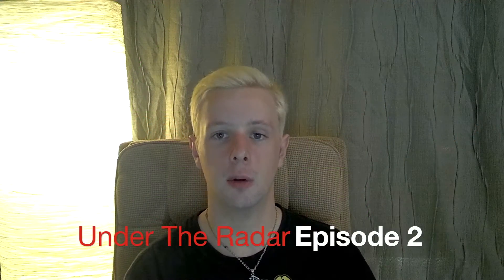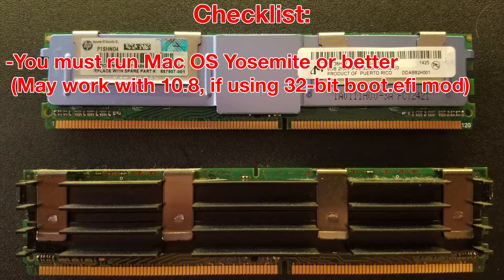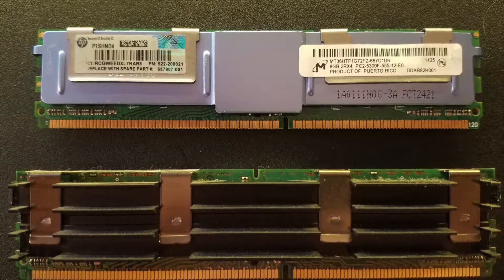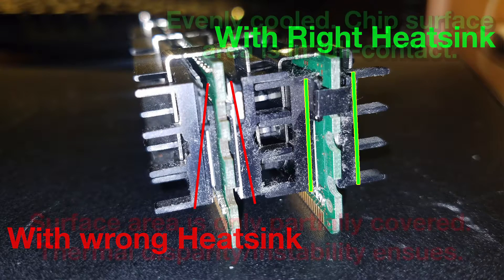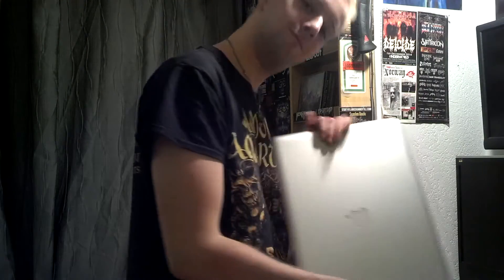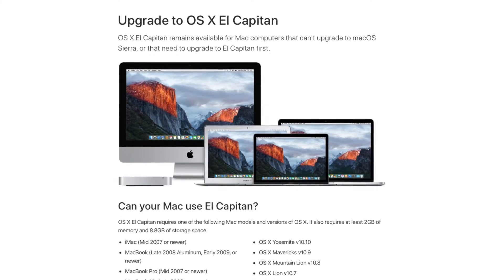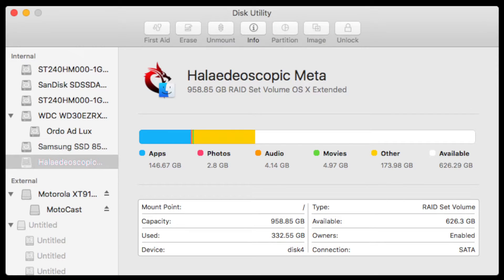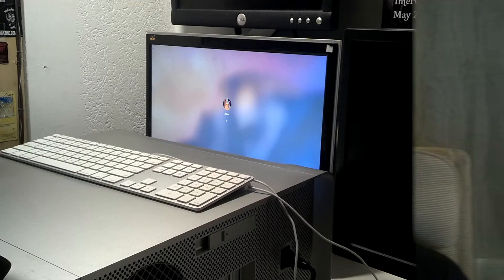UTR Episode 2 - 64GB RAM in original Mac Pro: The Guide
This week on "Under the radar", I cover two topics. 64GB RAM in a Mac Pro 1,1/2,1, as well as one of the most basic installation methods which can be done for El Capitan on the same machine model. I hope you found this video useful and informative.